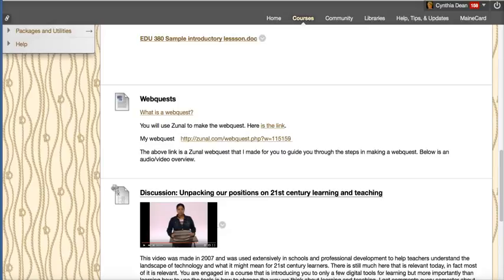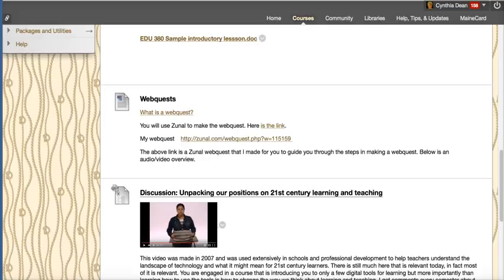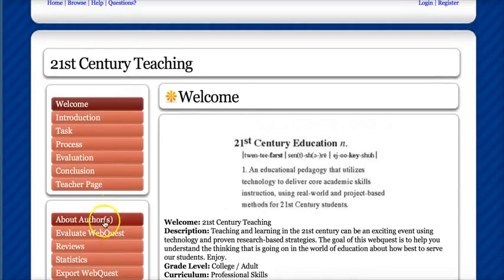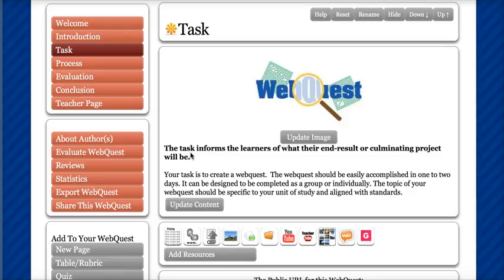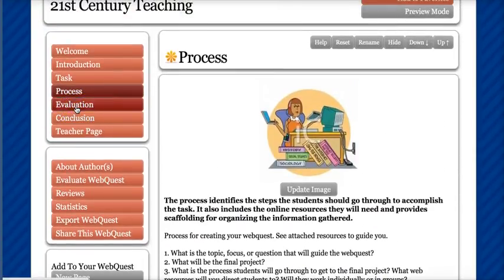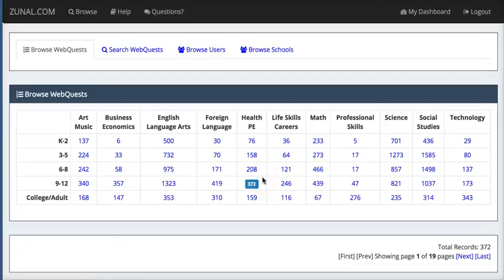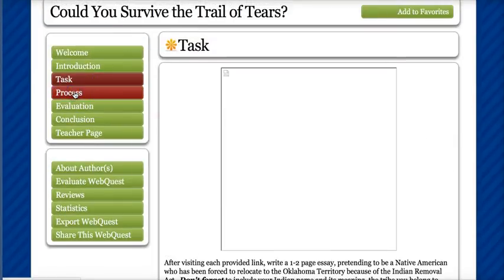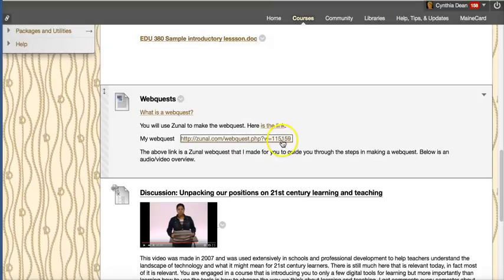EDU 380 Webquests